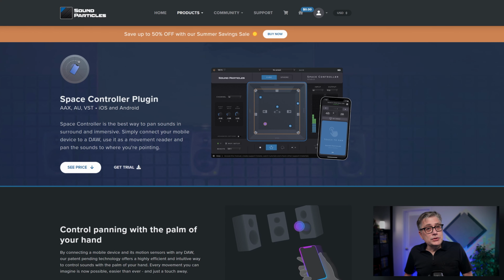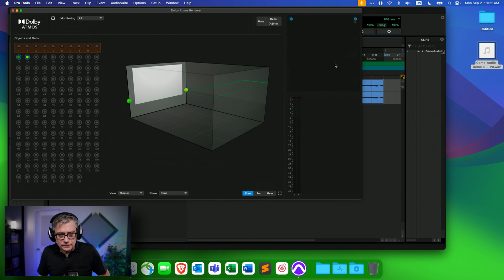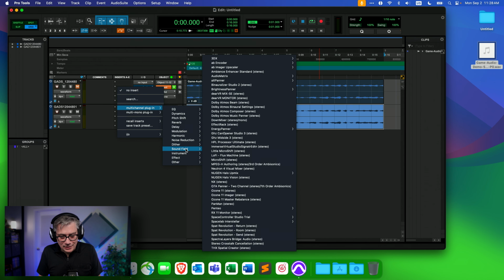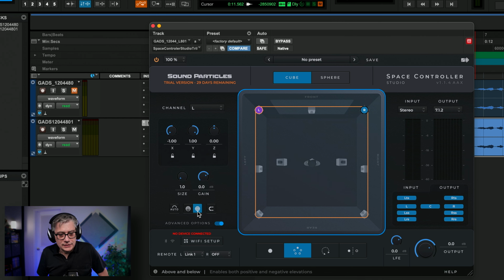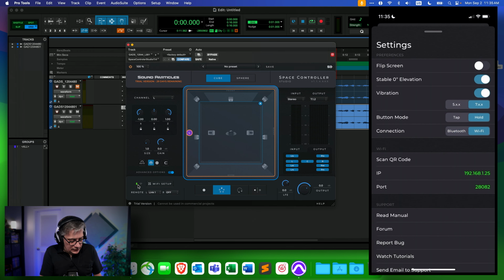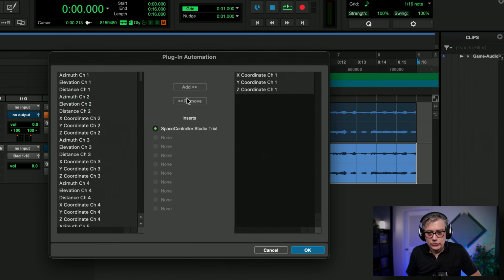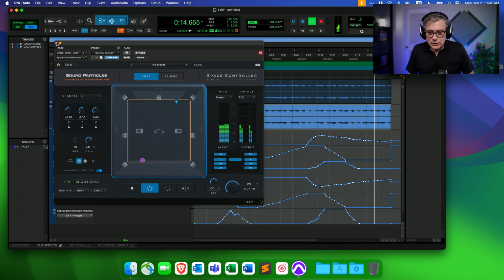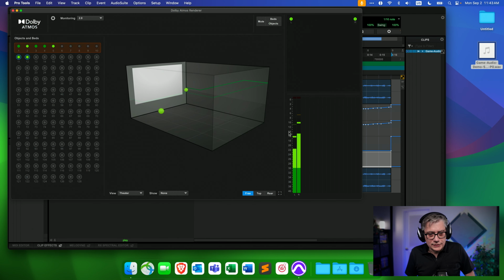Mastering Atmos Objects: The Smartphone Technique You Need to Know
🎥 Summary:
In this video, I demonstrate how to use Sound Particles Space Controller with a smartphone to pan Dolby Atmos objects in Pro Tools, offering a unique and intuitive method for three-dimensional audio positioning despite some workflow limitations.

📌 Chapters:
00:00 Introduction
01:56 Setting up Pro Tools
05:44 Space Controller Basics
10:03 Connecting the Smartphone App
13:03 Recording Automation
16:54 Copying to Ultimate Panner
20:12 Workflow Considerations
21:11 Conclusion